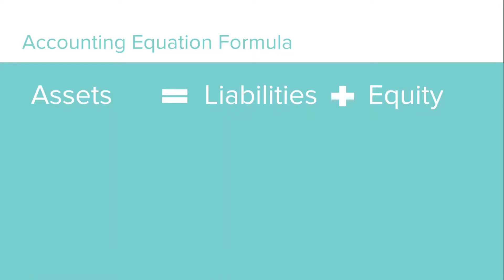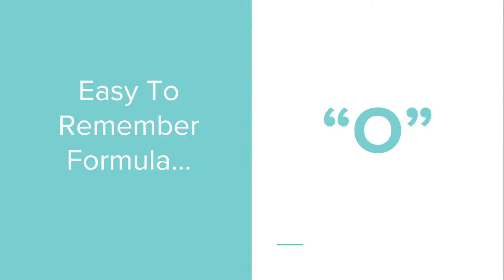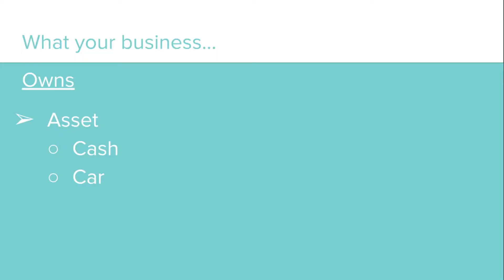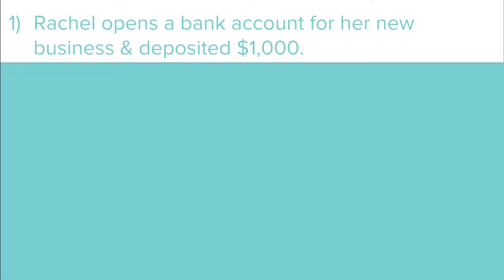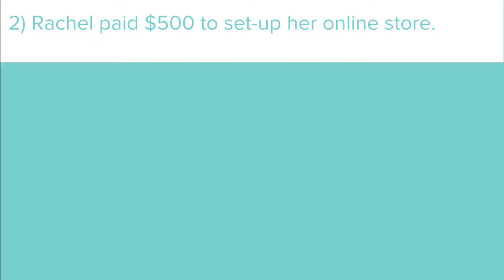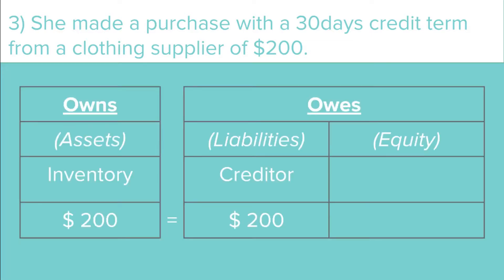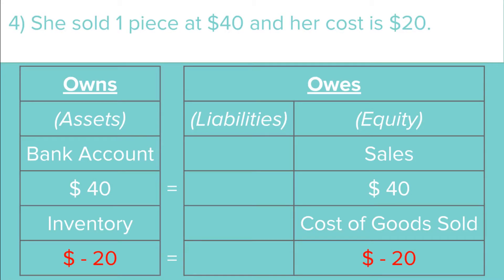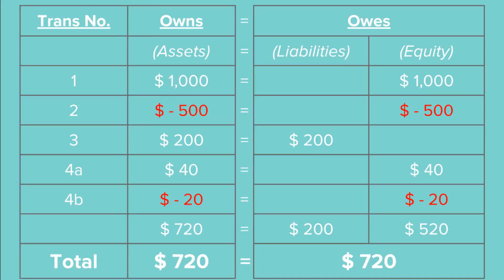Accounting equation for beginners with EASY formula!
Master the basic of accounting with this easy formula! Great examples are included in this video to help you understand and build a strong foundation in accounting. It is important that you fully understand accounting equation as it is the foundation of accounting and it will help you to easily grasp other accounting principles and theories. 📒 FREE online course Master User Academy Level 1 at ➡️

Master User Academy helps non-accountants to do bookkeeping by using Cloud Accounting System like a Pro in simple English. Get real-time financial data of your business to grow your business faster.

Our mission here at Nuts Accounting is to help entrepreneurs to use Cloud Accounting System like a pro in simple English. There’s weekly tips and tutorials on Cloud Accounting System and business curated for you.

Here are the ways to work with us here at Nuts Accounting:
🥜FREE ONLINE COURSE: Attend our FREE online course, Master User Academy Level 1

🥜ONLINE COURSES: Learn about our online courses Master User Academy Level 2

QUESTION — Have a question about Cloud Accounting System, business or Anything Else? Post in comments section of this video!